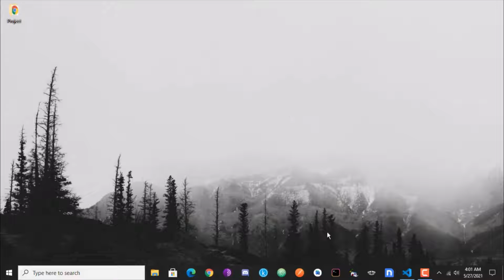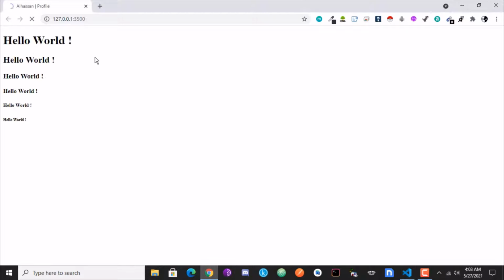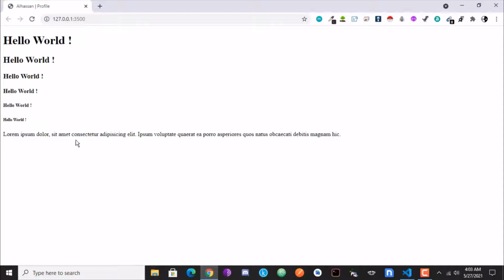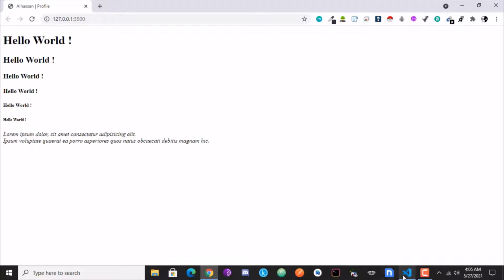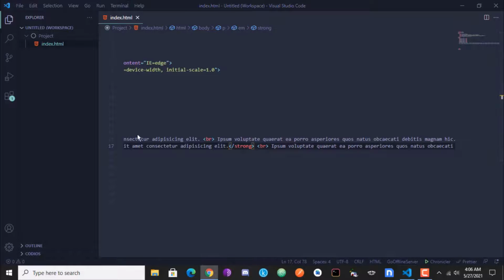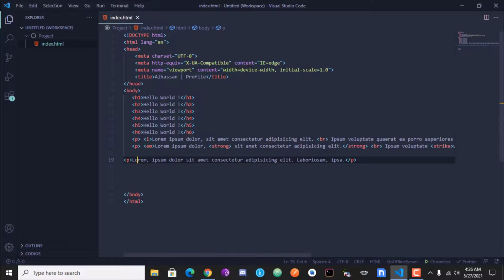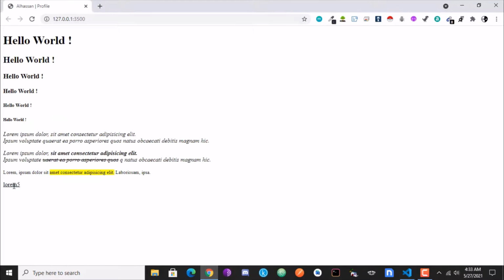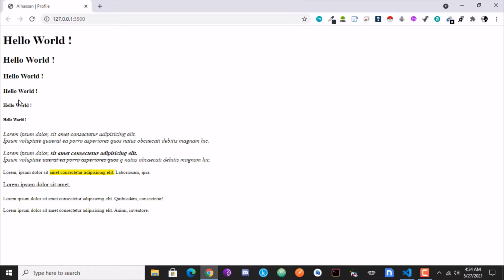Html And Its Basic Tag's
In this episode I have explained about how these html tags work when you implement them in your code. In future I will Include some more videos so stay excited about it.

hope you enjoyed this channel by  TheOneProgrammer